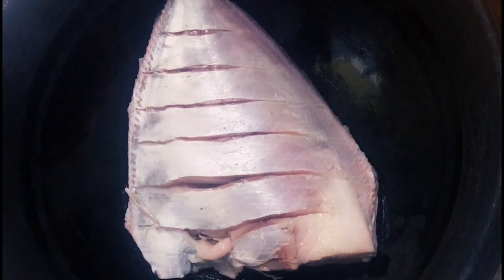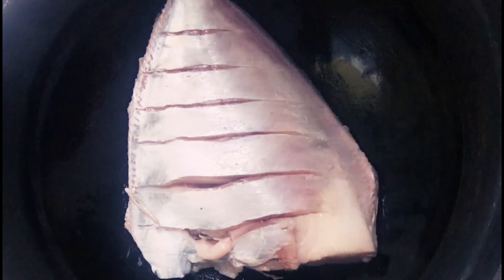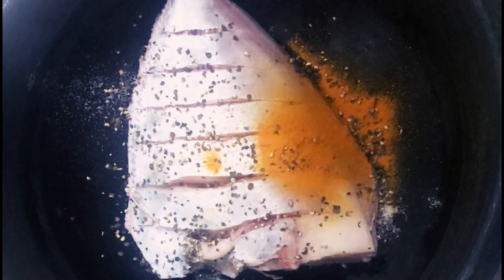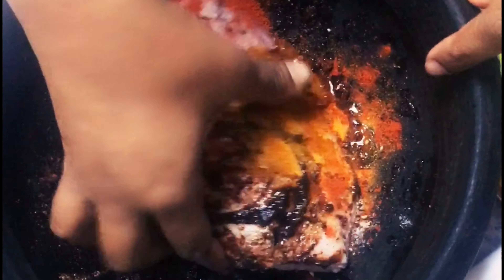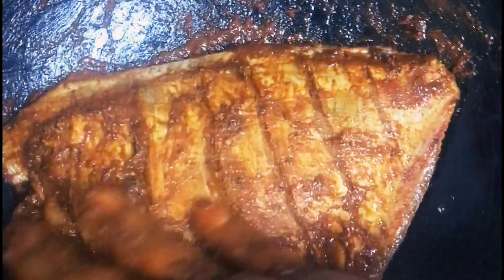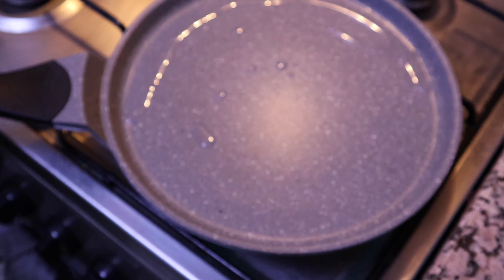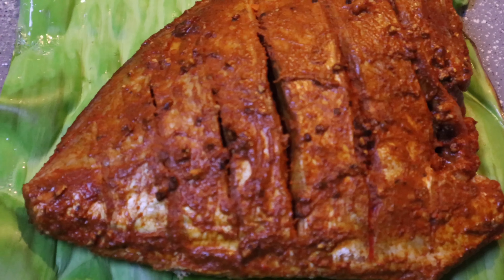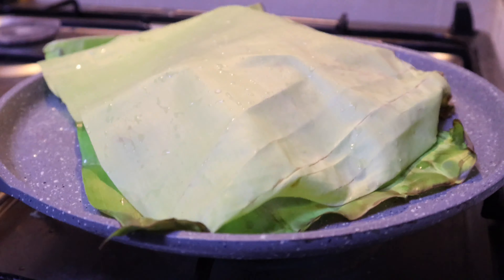Fish Nirvana | Chef Suresh Pillai inspired Recipe | Super Tasty | Malayalam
Hai Friends,

Ingredients

Aavoli - 1 full
Turmeric powder
Pepper powder
Salt
Kashmiri chilli powder
Tamarind
Ginger
Garlic
Green chilli
Tomato
Coconut milk
Coconut oil
Curry leaves